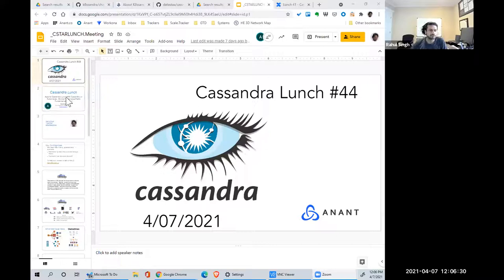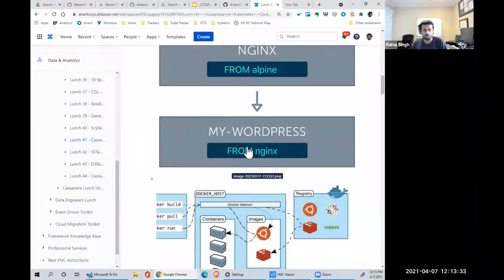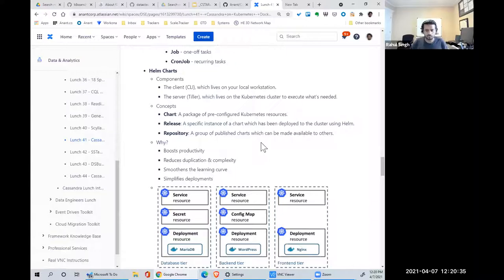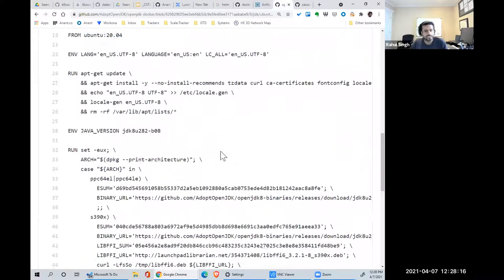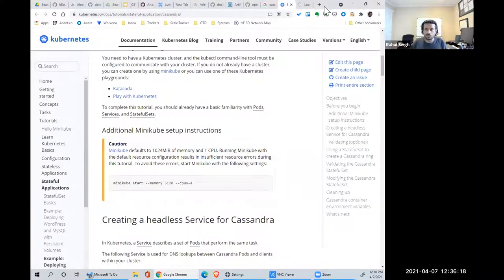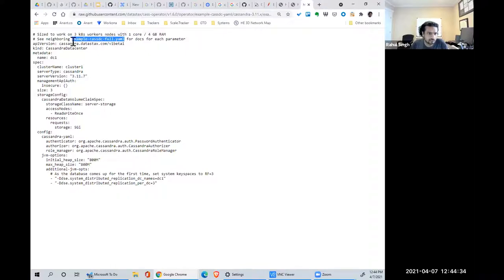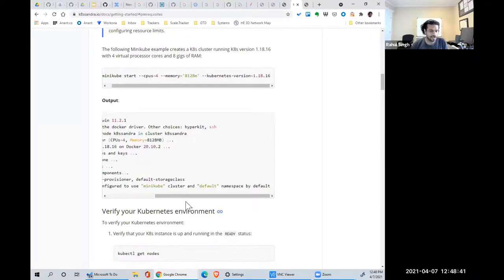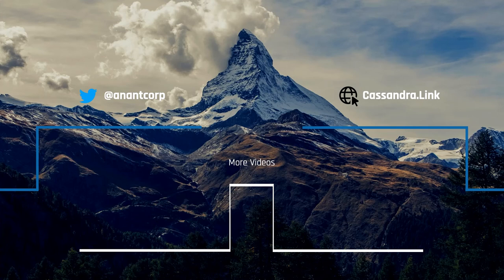Apache Cassandra Lunch #44: Cassandra on Kubernetes - Docker/Kubernetes/Helm Fundamentals Part 2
We continue our discussion on Cassandra on Kubernetes and Docker, Kubernetes, and Helm.